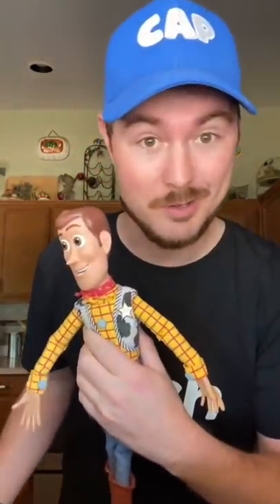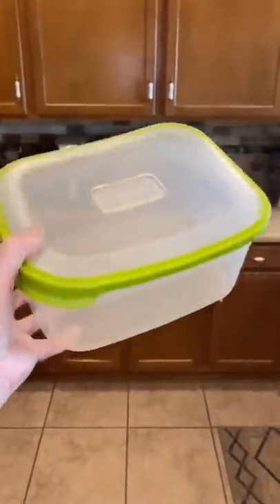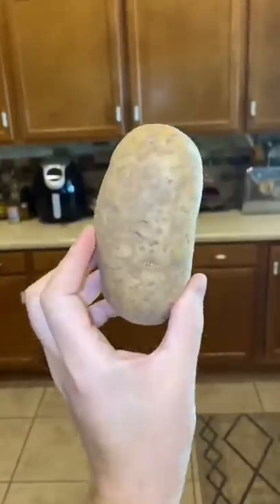Potato Peeler Hack 🥔